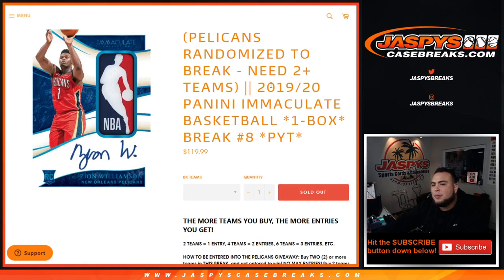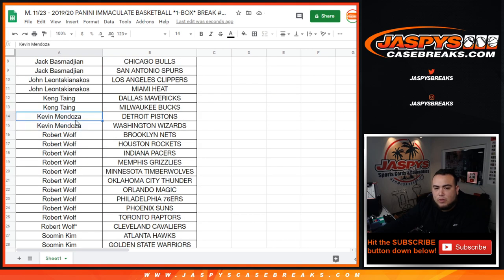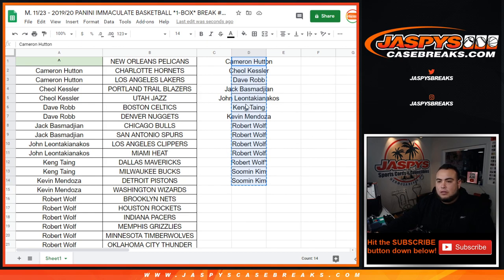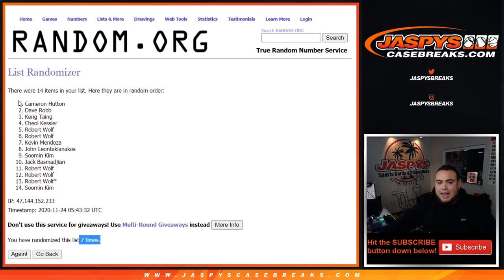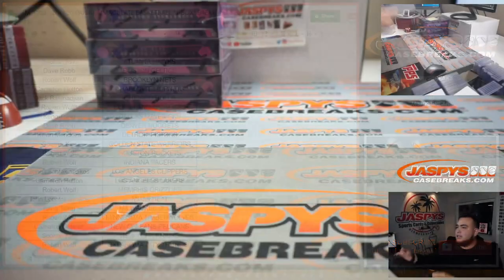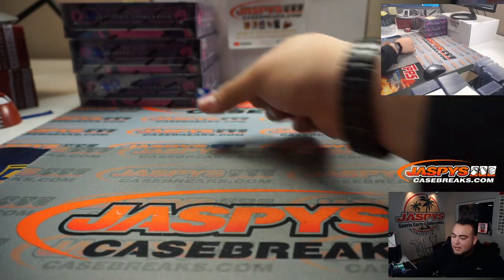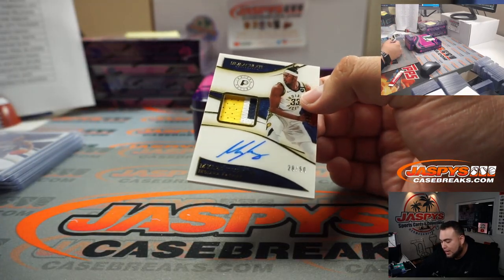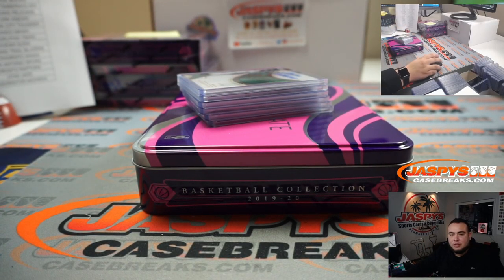M. 11/23 - 2019/20 PANINI IMMACULATE BASKETBALL *1-BOX* BREAK #8 *PYT*